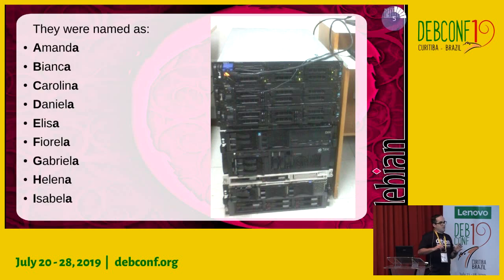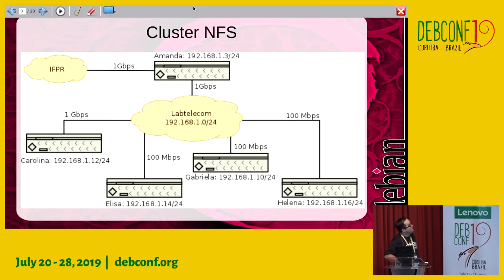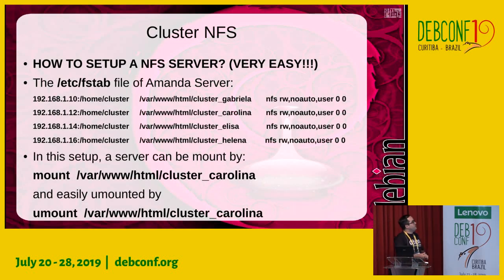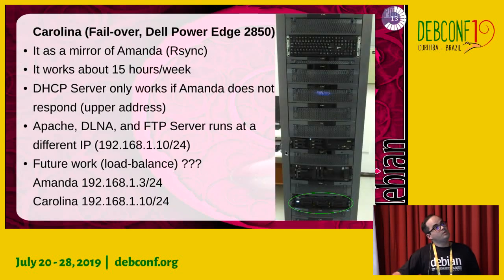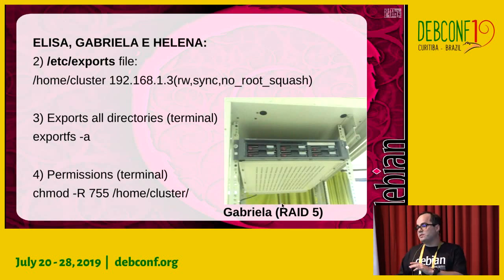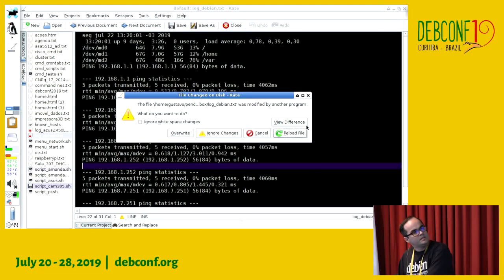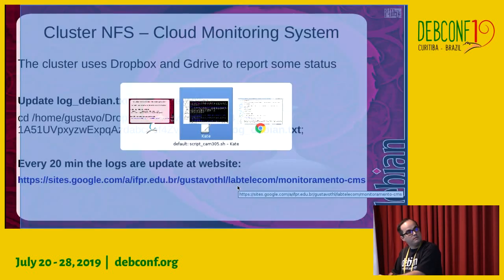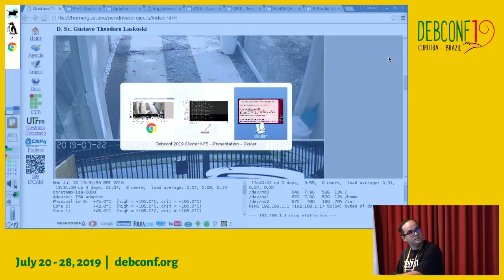Cluster NFS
by Gustavo Theodoro Laskoski

This work presents the implementation of a Clustered Network File System. In 4th November 2017 we received nine old servers and it was started a recovery project [1]. As result, five servers were recovered and it has been currently used for research and educational applications. This Cluster uses five old servers (named as Amanda, Carolina, Elisa, Gabriela, and Helena) running Debian 9 (Stretch).
The Cluster is running at IFPR Telecommunications Laboratory (Labtelecom) in the internal network 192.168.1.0/24 [2]. Some characteristics of servers and network address are listed below:
Amanda - 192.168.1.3/24 - Dell Power Edge 2850 - Intel(R) Xeon(TM) CPU 3.00GHz, 4G
Carolina - 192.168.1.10/24 - Dell Power Edge 2850 - Intel(R) Xeon(TM) CPU 3.00GHz, 2G
Elisa - 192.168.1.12/24 - IBM X-series 346 - Intel(R) Xeon(TM) CPU 3.20GHz, 256M
Gabriela - 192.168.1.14/24 - HP Proliant DL380 - Intel(R) Pentium(R) III CPU family 1133MHz, 3G
Helena - 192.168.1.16/24 - IBM E-server - Intel(R) Pentium(R) III CPU family 1133MHz, 2G
Despite of legacy hardware, each server presents some operation and management functions, such as, DHCP Server, Local repository, Multimedia Server (DLNA), FTP Server, and Fail-over. This network has an average of 75 clients per day and an expansion up to 150 clients is expected in the next two years. The goal of this talk is to introduce how some minimalist configurations on Debian can easily provide network services in a low cost cluster.

Room: Miniauditório
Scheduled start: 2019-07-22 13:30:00